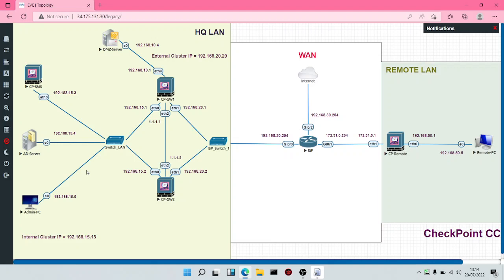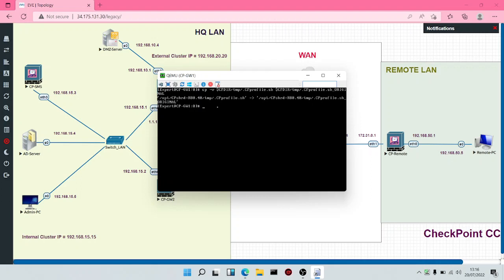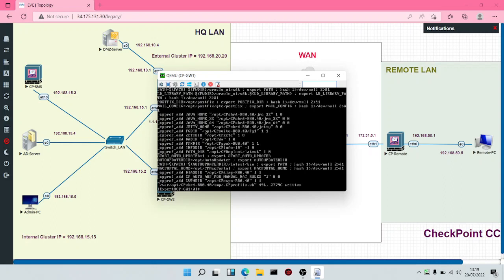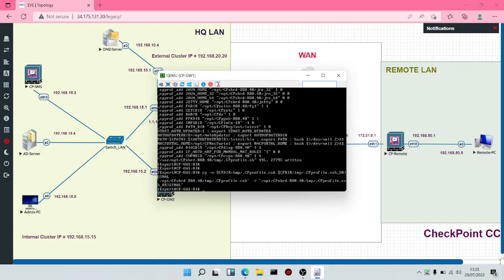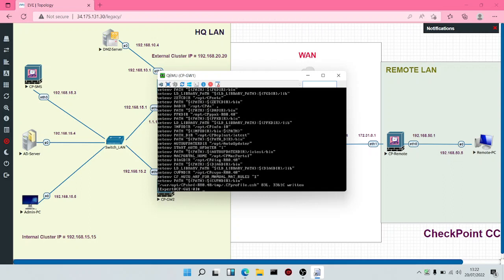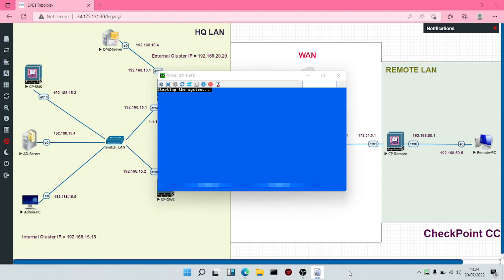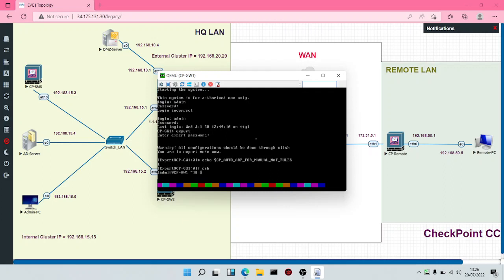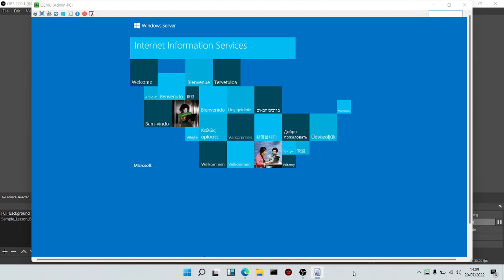16 - Proxy ARP